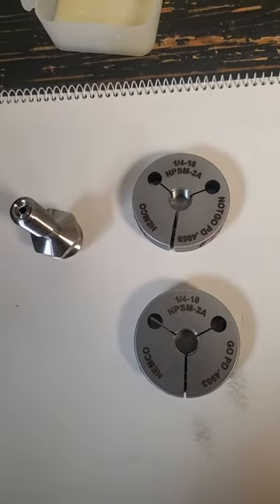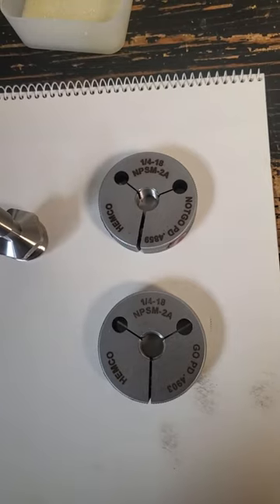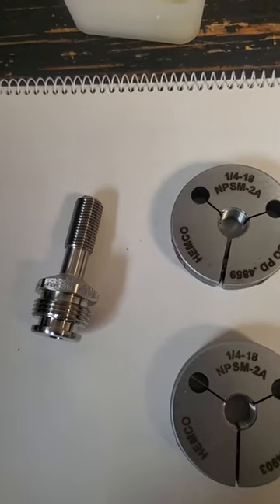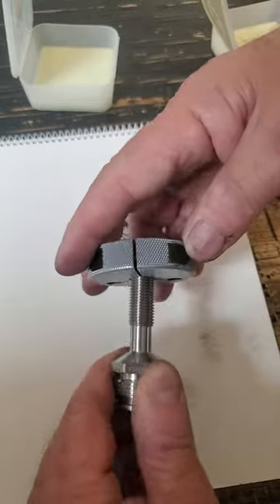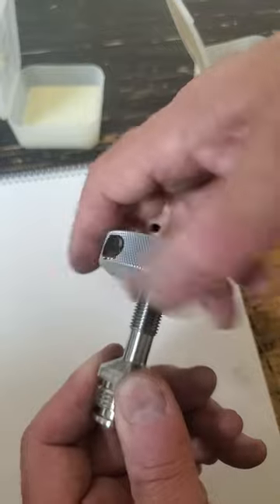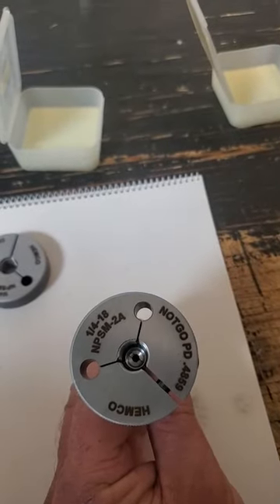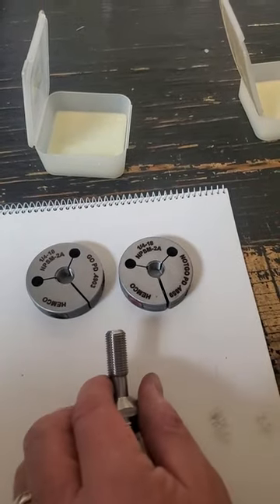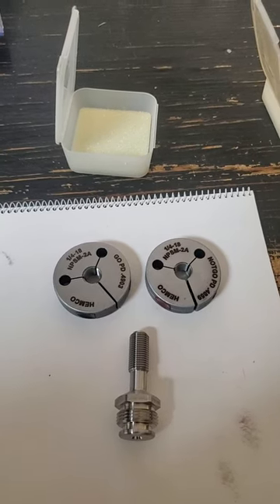Thread Ring Gage Procedure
Procedure to use Thread Ring Gage demonstrated using a 1/4-18 NPSM-2A